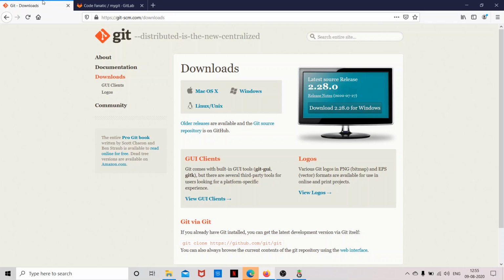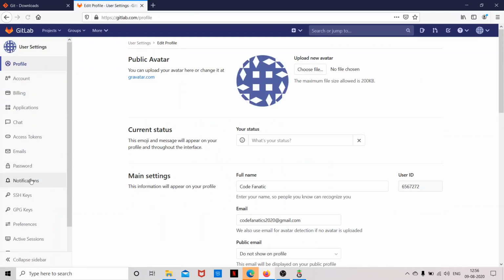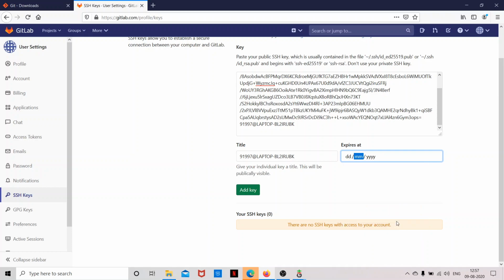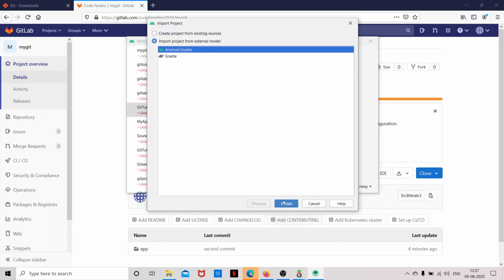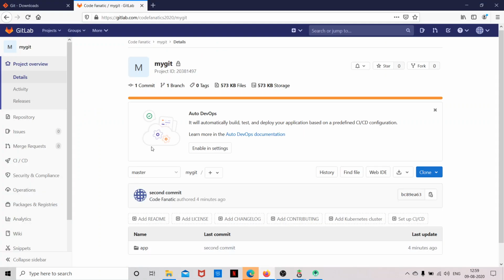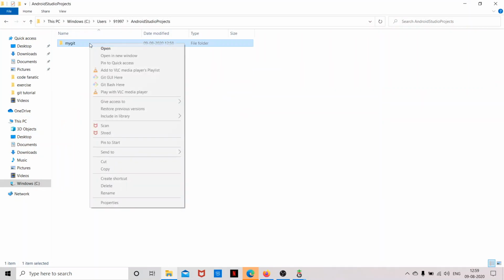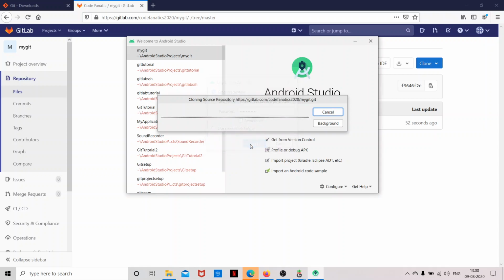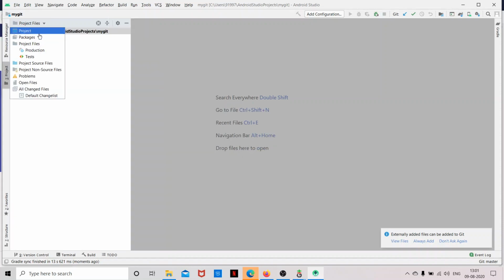Learn how to clone a Gitlab project into Android Studio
GitLab is a web-based DevOps lifecycle tool that provides a Git-repository manager providing wiki, issue-tracking and continuous integration/continuous deployment pipeline features, using an open-source license, developed by GitLab Inc.